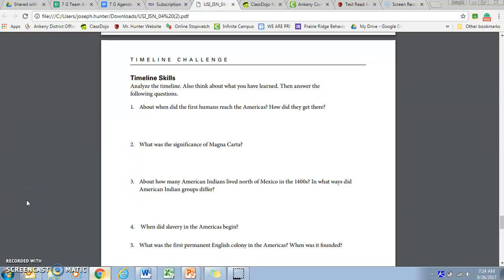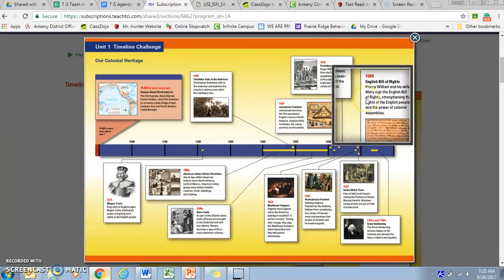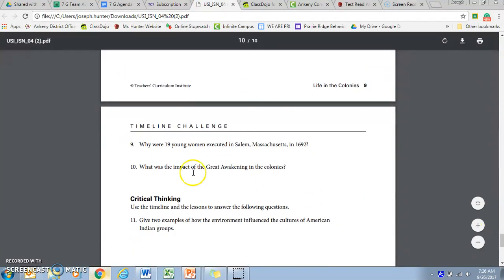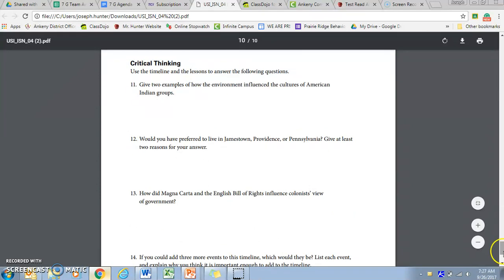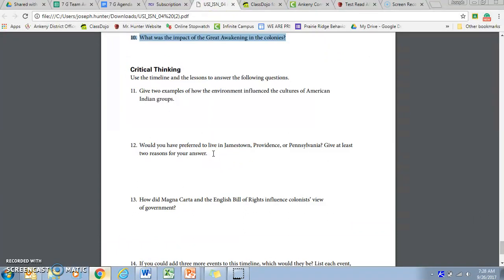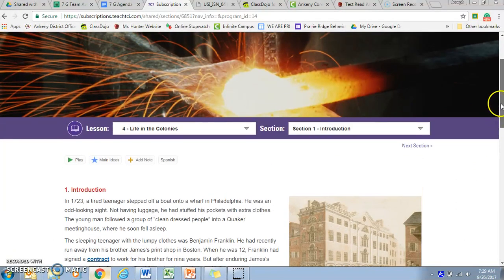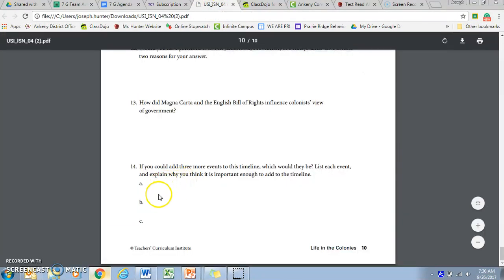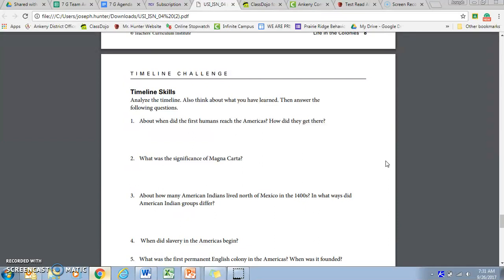Unit 1 Timeline Challenge Explanation